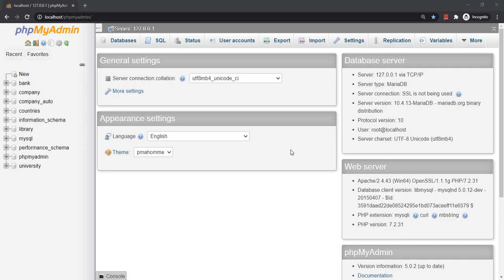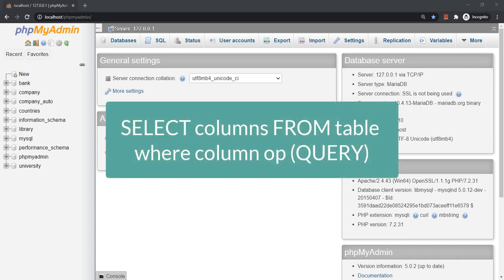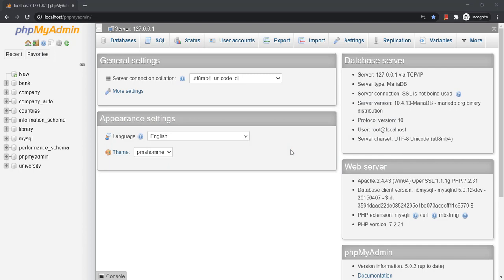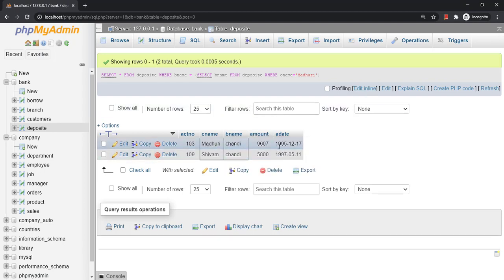Subquery in MySQL | Subquery in Where Clause | Learn with Vishal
This video demonstrate subquery in MySQL.